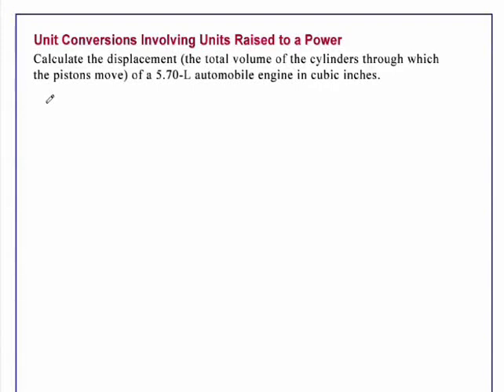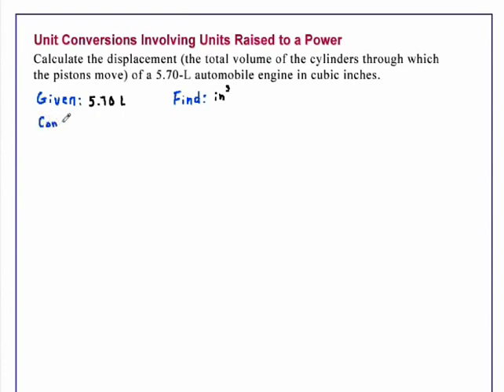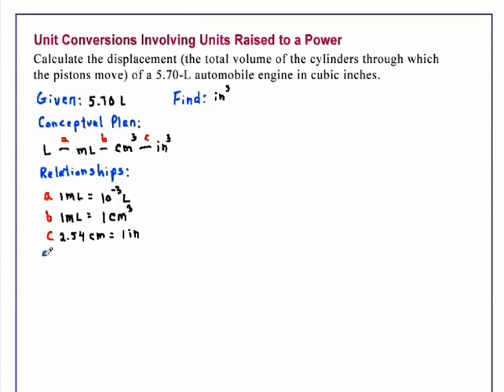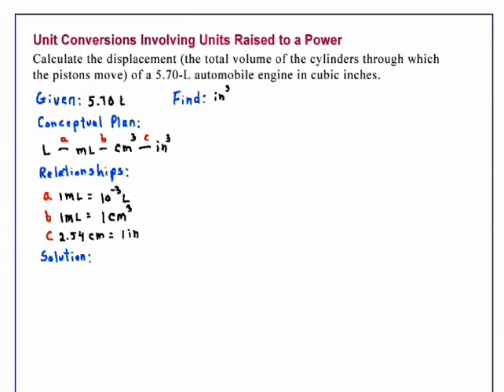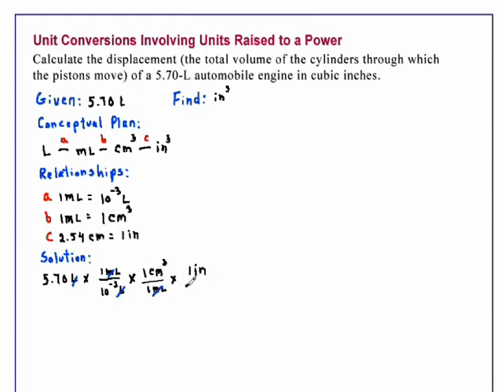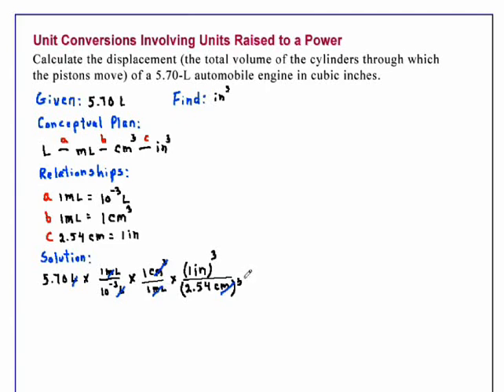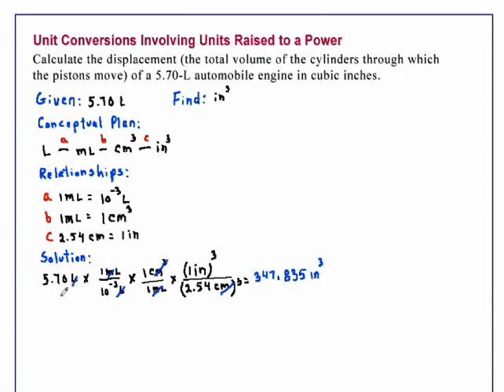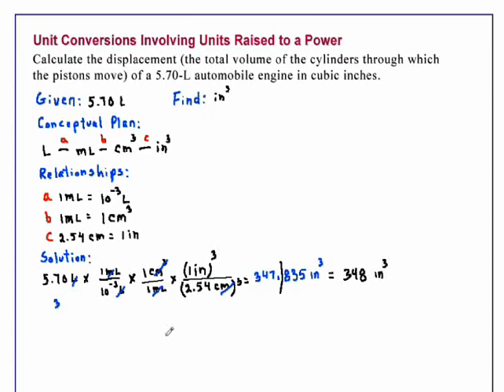Unit Conversions involving Units Raised to a Power Chemistry